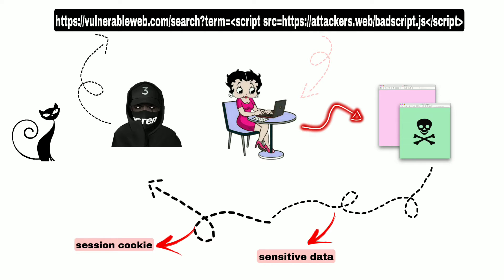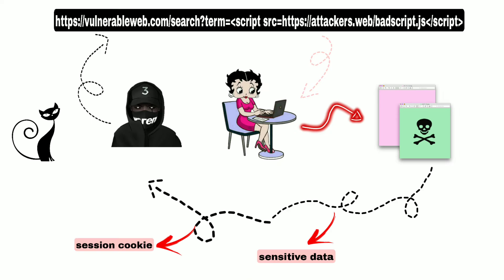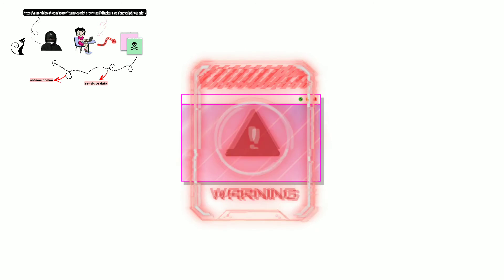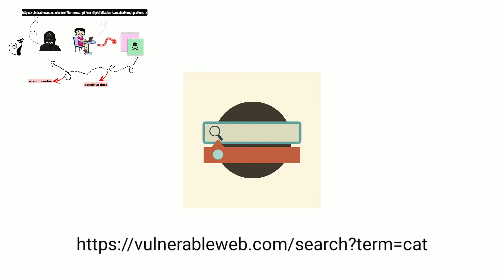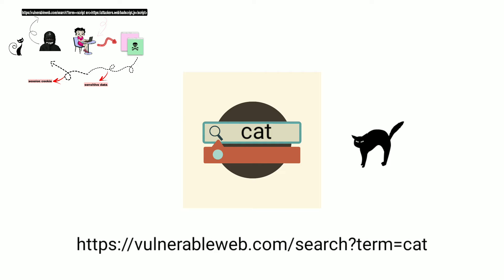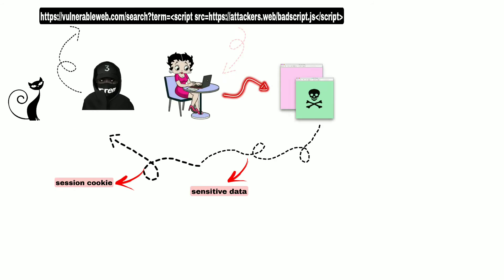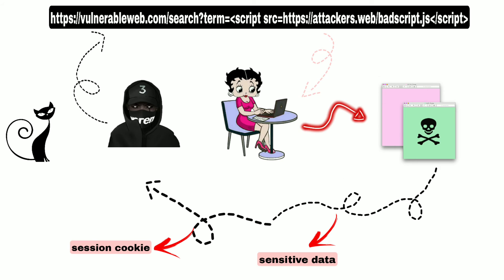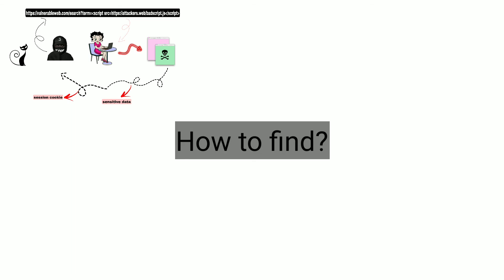Reflected XSS attack in brief •XSS attack•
Reflected XSS attack is type of XSS attack Using this attack the attacker can steal the user's session cookies and take over their account.

This video is a part of project called It ITprecis.